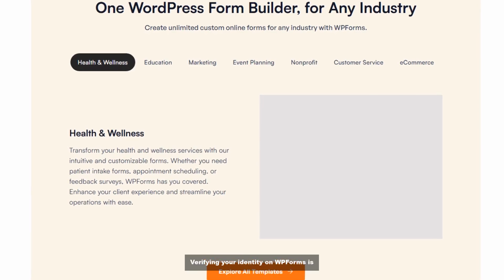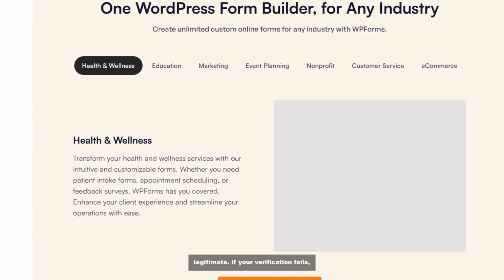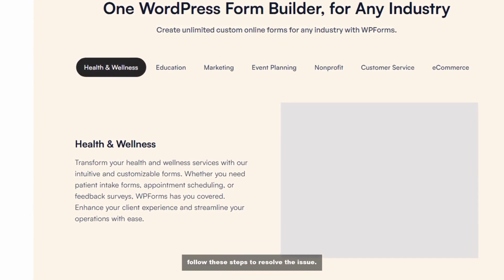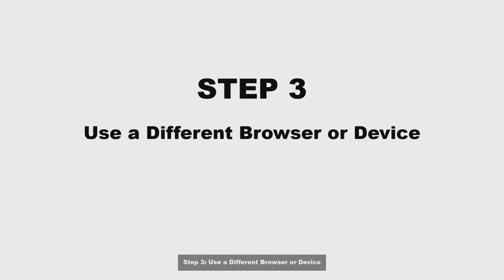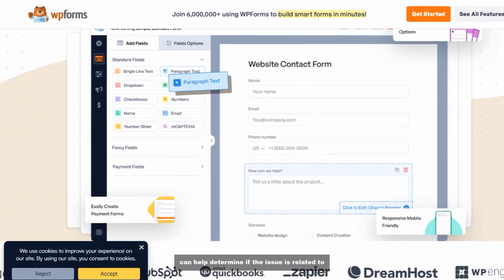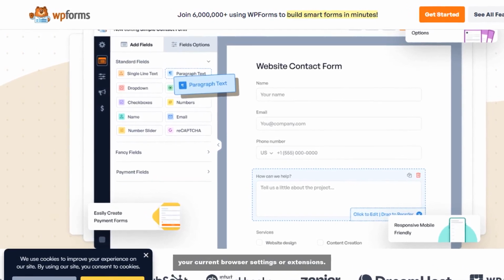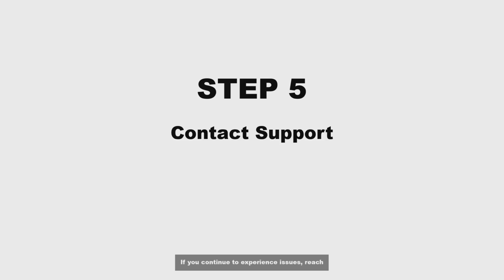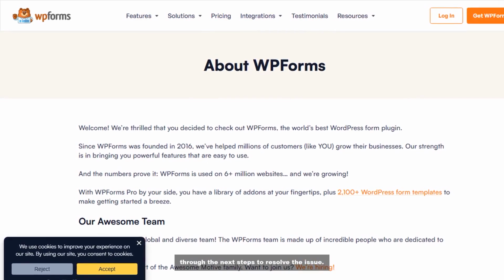How To Verify Your Identity On WPForms If Verification Fails 2026 (UPDATED)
In this video, we will guide you through the process of verifying your identity on WPForms if verification fails in 2026 (UPDATED). Learn the common troubleshooting steps and tips to ensure a smooth verification process.